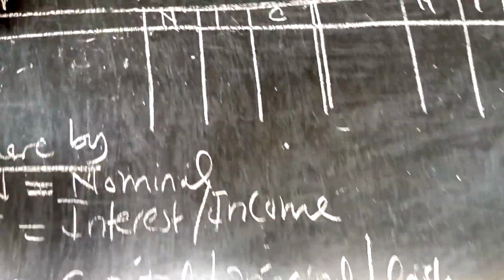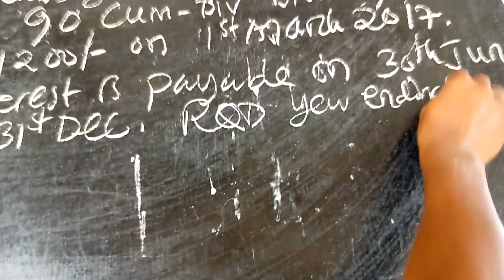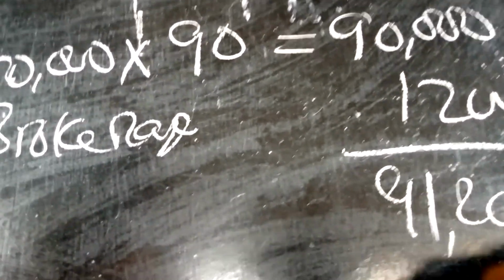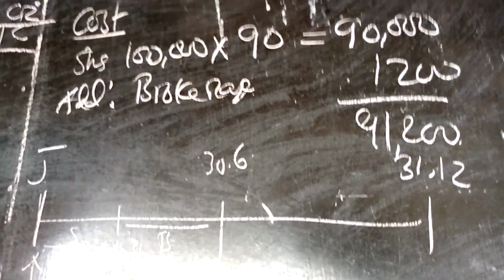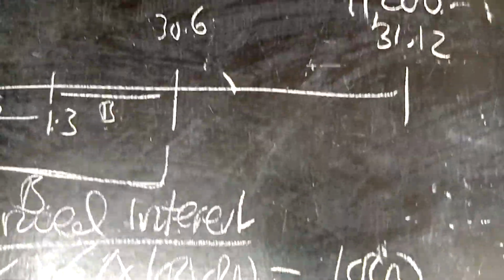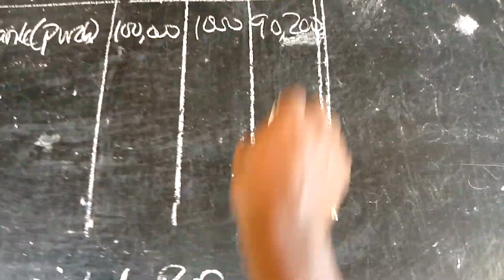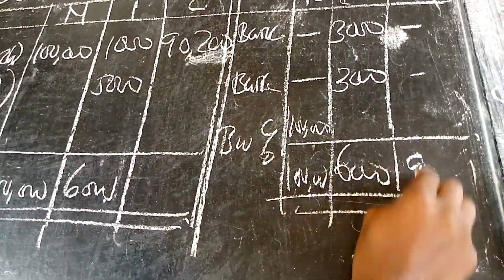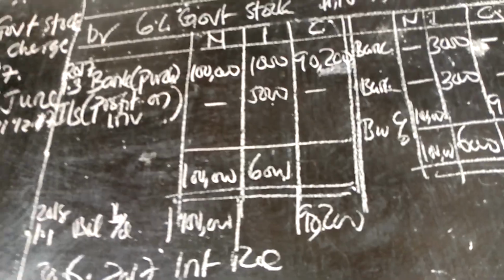ACCOUNTANCY 1 INVESTMENT ACCOUNTS PART TWO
Welcome to part two of this lesson hope you will enjoy